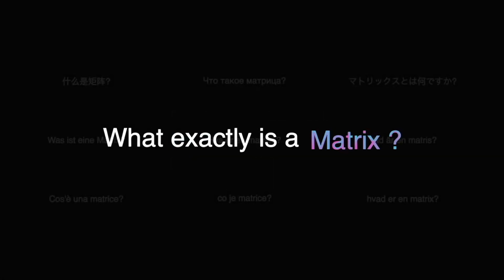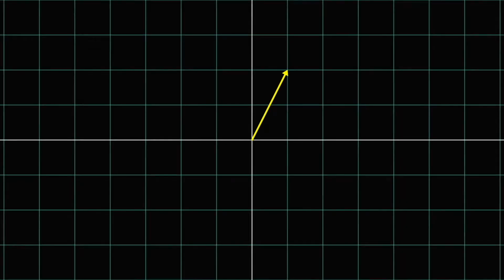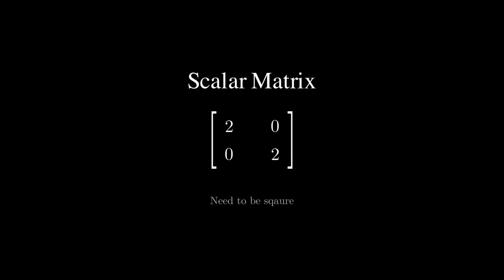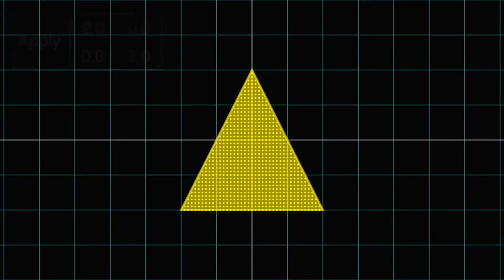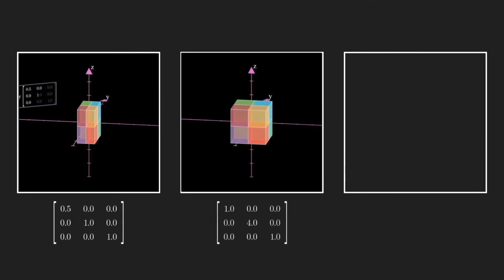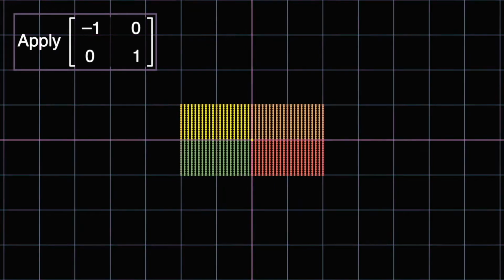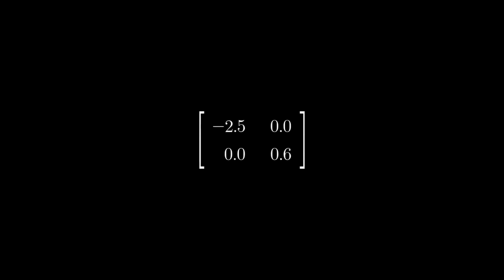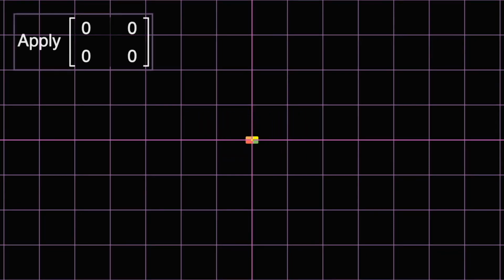Visualize Different Matrices part1 | SEE Matrix, Chapter 1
Hopefully providing more intuition about matrix transformation on vectors and making the very abstract object of matrix, more relatable to us. This visual approach to matrix transformation also is the foundation to the Grand Finale of visualizing SVD.

Video Sins:

1. 1:16 I said “ we should think what happens to all vectors, as each everyone of them gets multiplied by the matrix “. I think my statement is factually incorrect, you can understand everything about a matrix if you know how it acts on the basis, i,j,k vectors. See the It’s a personal decision to put more vectors/arrows/dots/ on screens, because I think it increases our cognition to interpret the matrix, such as shearing, scaling, rotation transformation just becomes very visible. I also think this facilitates a very smooth transition to matrix transformation on pictures.
2. Sorry for calling identity matrix ‘boring’, it’s perhaps the most special matrix that there is. Consider every other matrices that exist does some transformation on vector, the identify matrix is the only one that does nothing. Many proofs in Lin Alg actually relies on assistances of identity matrix.
3. 5:40, I said “shape is just infinite number of dots sitting very closely together”. Sorry for using the word infinite so lightly, ... you get the idea. If I were to be more formal, I should have said a shape is collection of vertices sitting closely together
4. Whenever it said “scale x axis by 3” on screen, it’s the lazy way of saying stretching vectors longer by factor of 3 purely in the x axis direction (horizontal direction).

Image Credits:

super mario, nyan cat, crypto punk, plants vs zombie-peashooter, and Obito